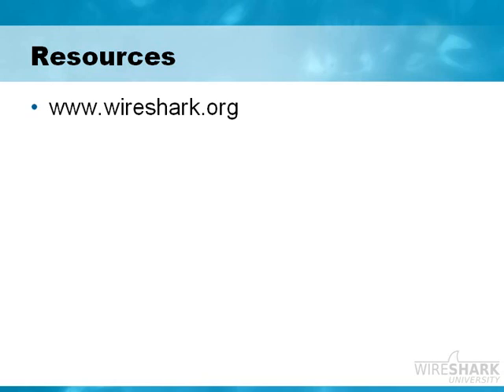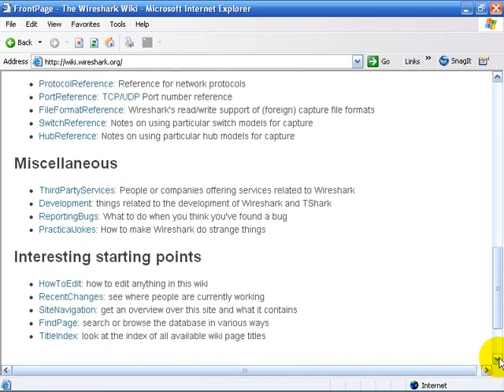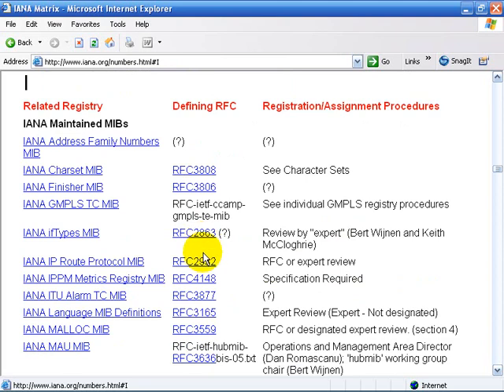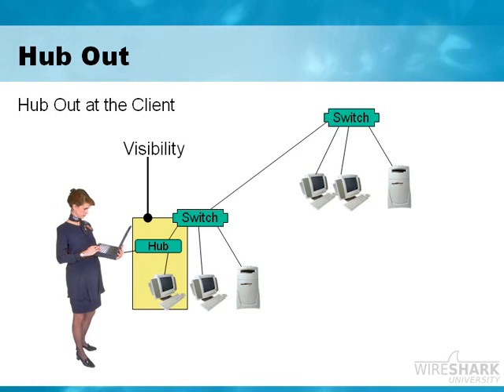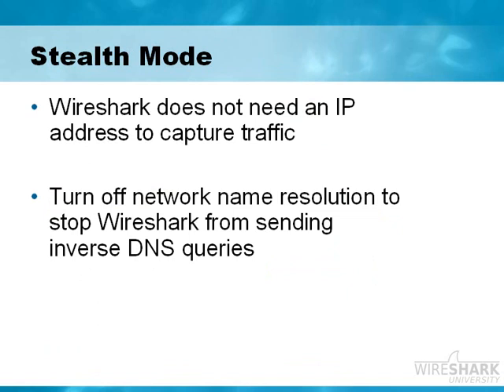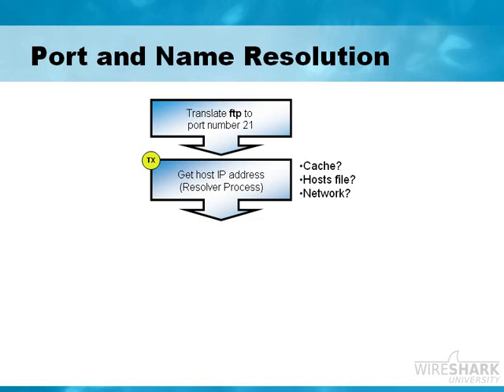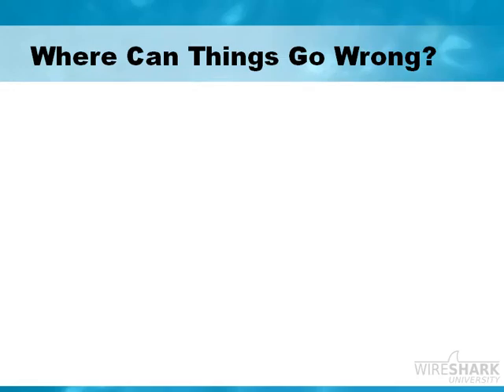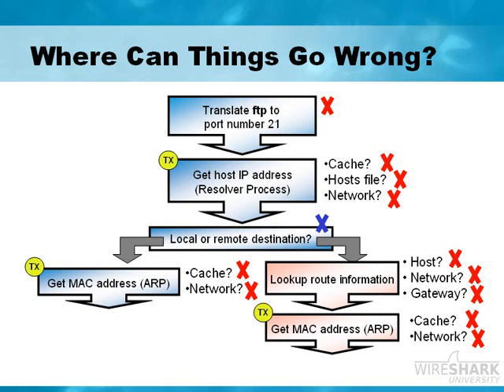Wireshark TCP-IP Network Analysis WSU02 01 tcpip functionality